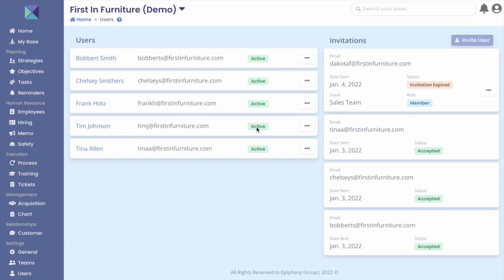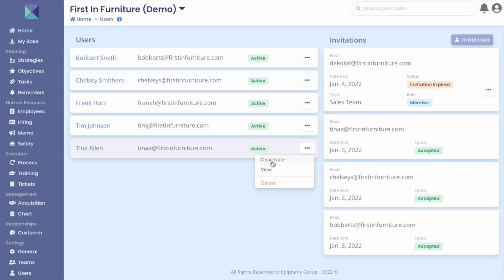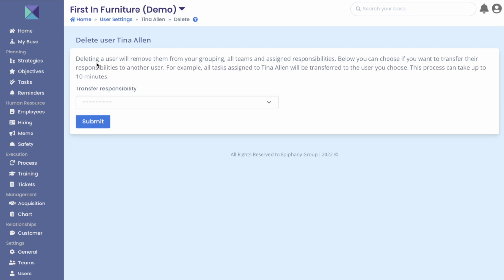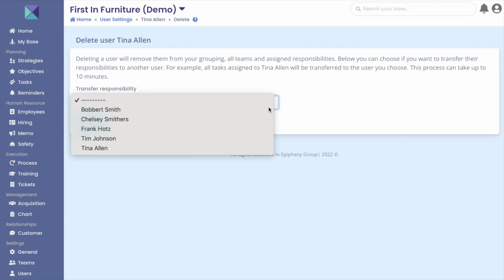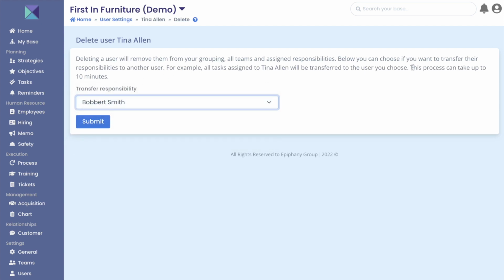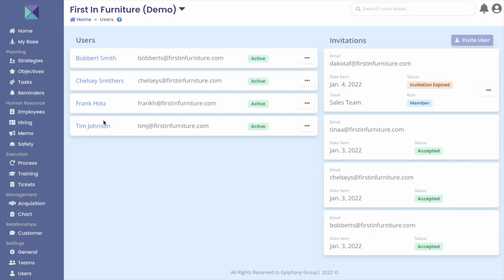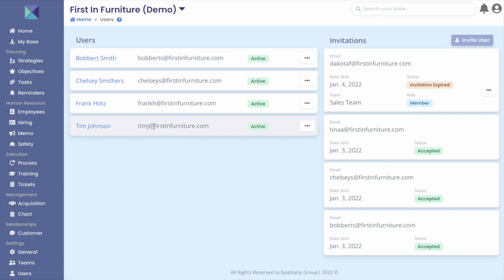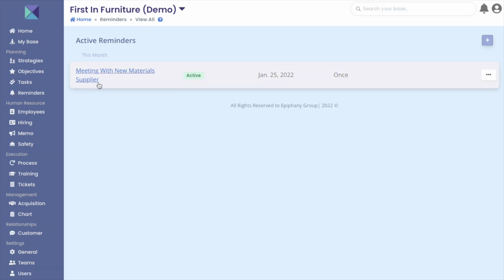Business Base - Delete a User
This is how you can successfully delete a user inside of Business Base. Visit the following link for more details: